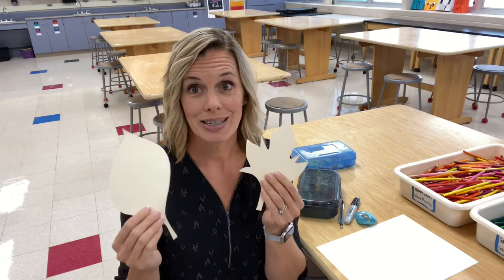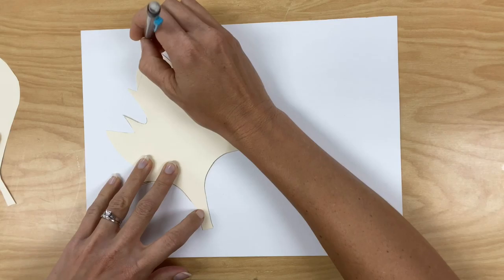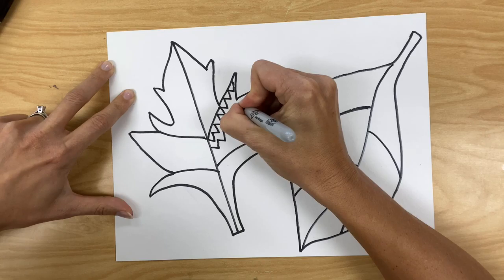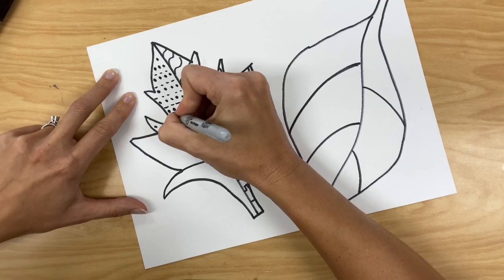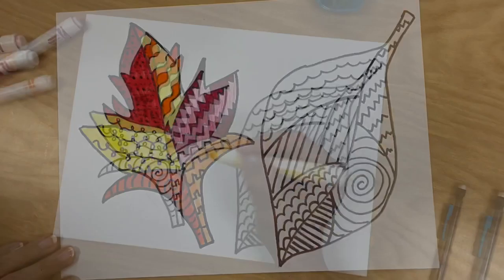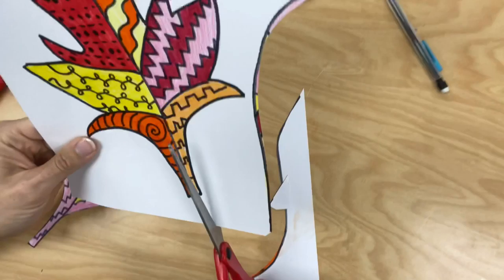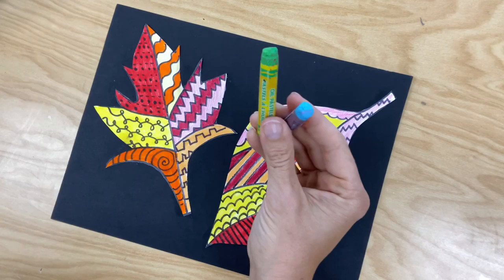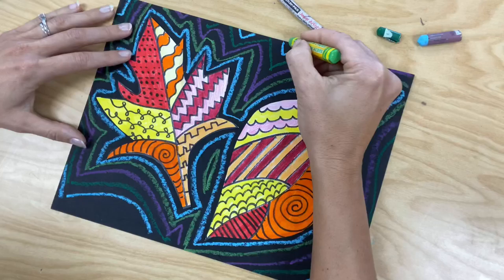5th Grade - Lesson 1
Warm and Cool Colors - Fall Leaves